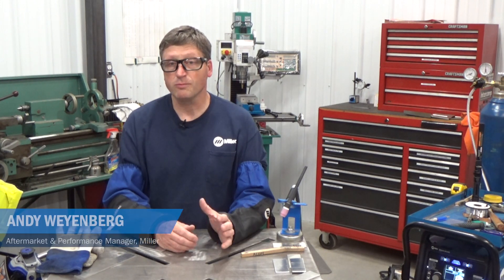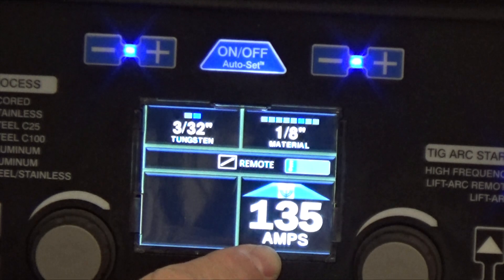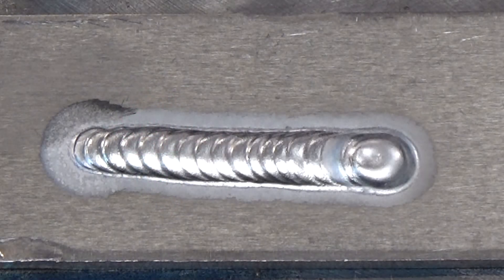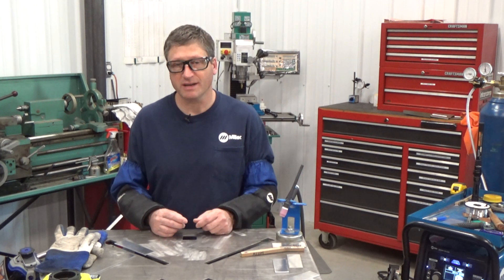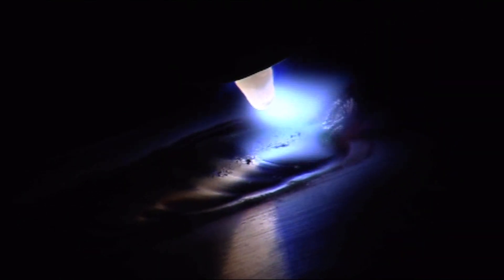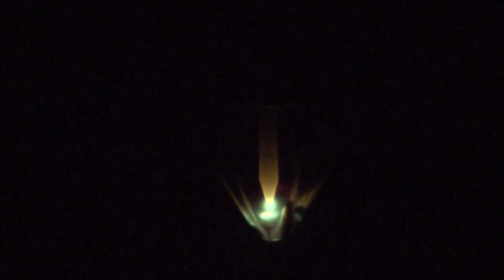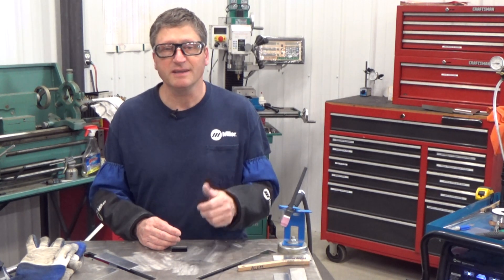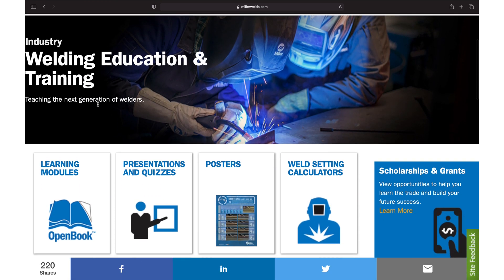TIG Welding Aluminum for Beginners Part 4: Setting Parameters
When TIG welding aluminum, making some adjustments to your weld settings, like balance and frequency, can make a big difference in the final weld.

Andy Weyenberg, aftermarket and performance manager at Miller, shows you how to adjust your parameters on the Multimatic® 220 AC/DC multiprocess welder manually and using Auto-Set™ technology.